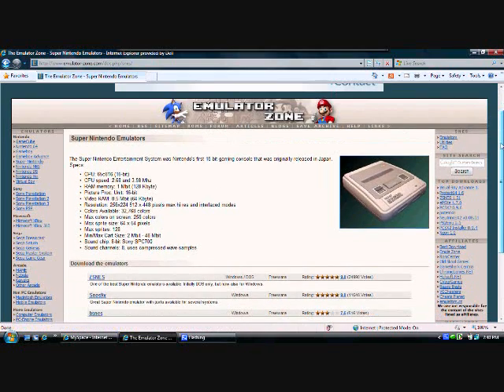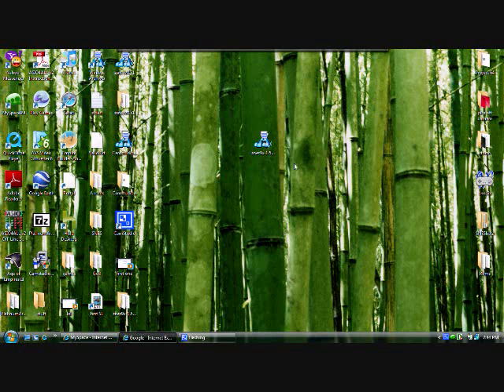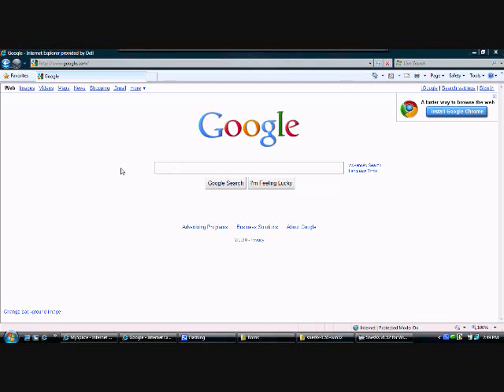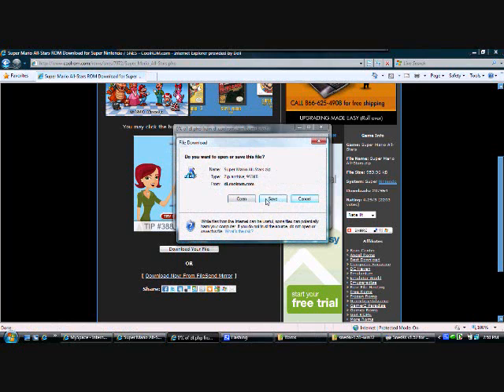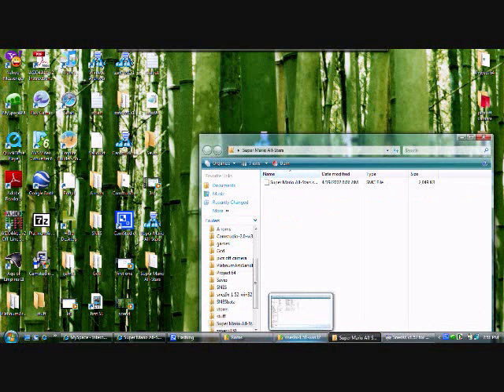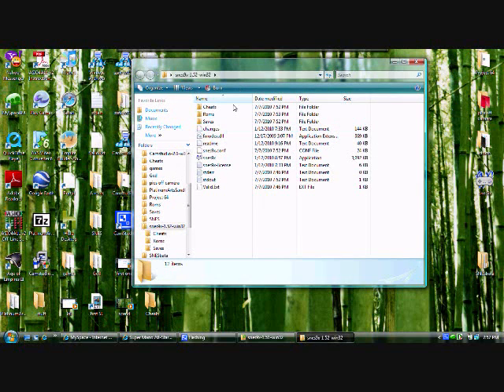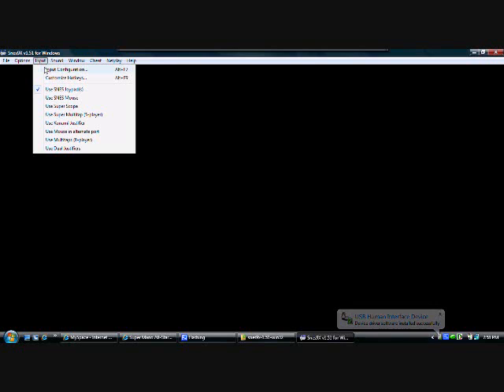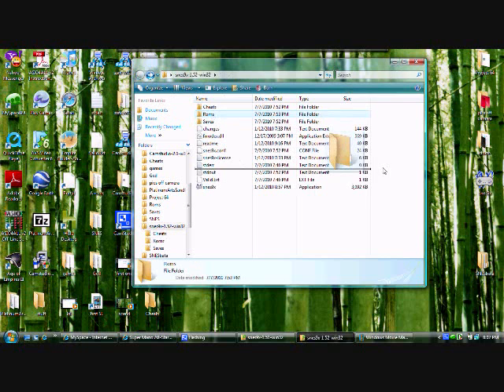How to run a super nintendo emulator on vista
This is just a how to run a super nintendo emulator on vista, if anyone wants to know more or has any questions please feel free to ask, i hope this helps, i will b uploading more videos on emulators to help the ppl that dont know, so heres the links, and real fast a ROM is just a name for the games, so heres the links,